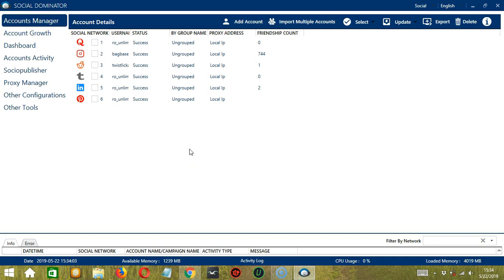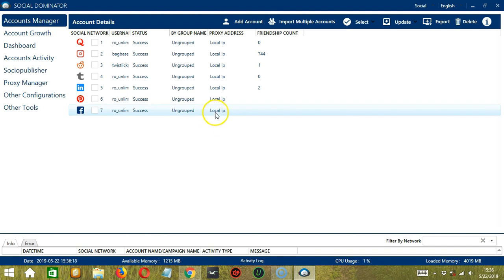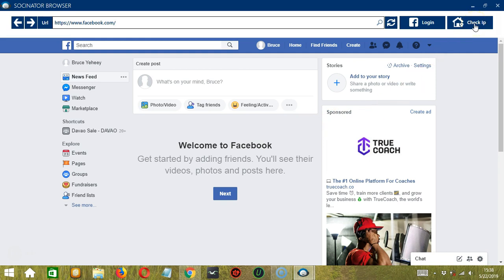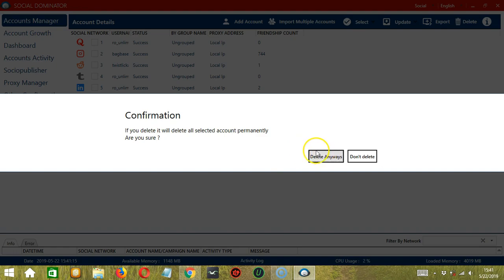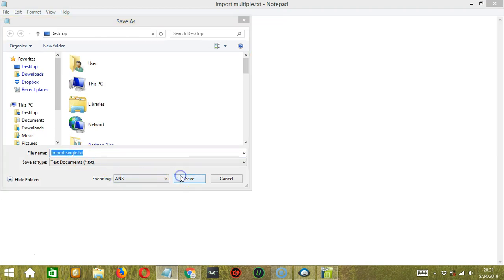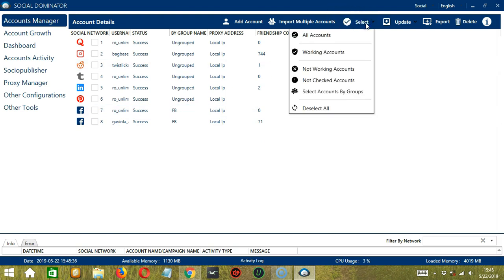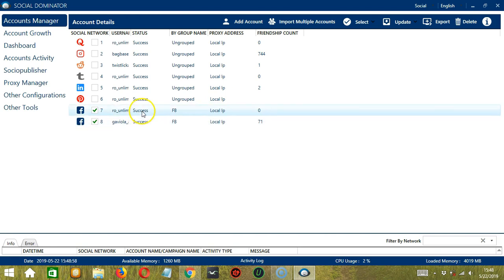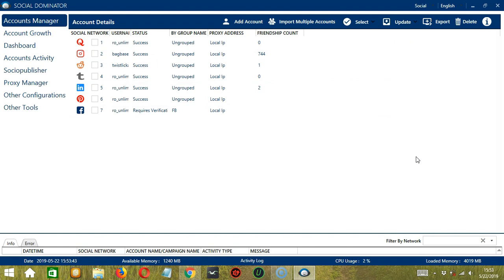This Tutorial will help you how to add single and multiple account in Facebook Network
By using this module you can add single account also can import multiple account from text file as well from CSV file. You can also manage account details , add proxy to account , update account details .